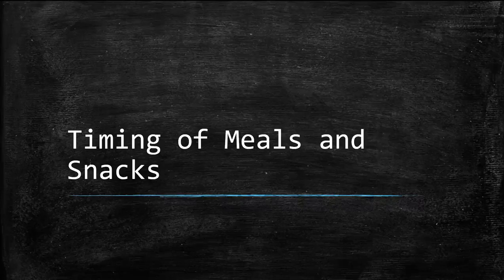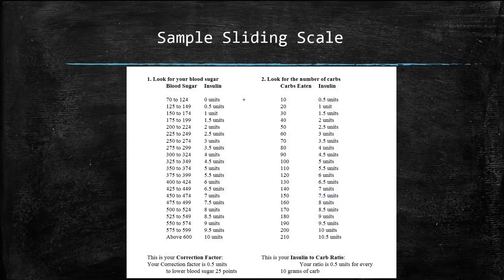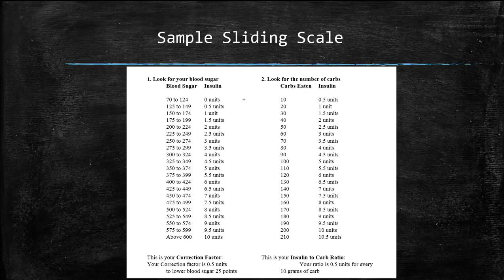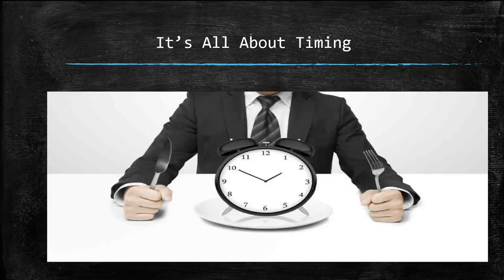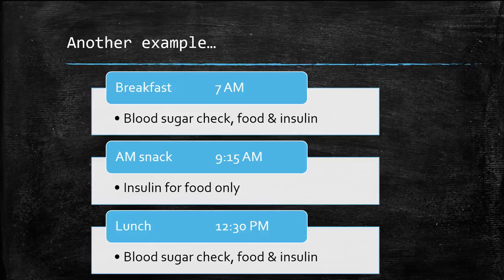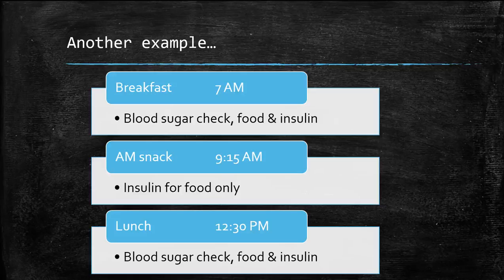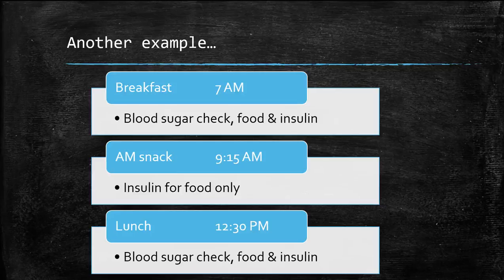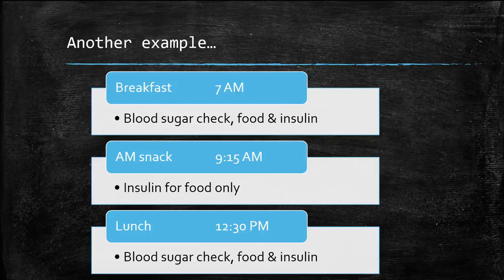Timing of Meals and Snacks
In this video, you will learn when you should and shouldn't take insulin to correct for high blood sugar. It all depends on the timing of your meals and snacks.